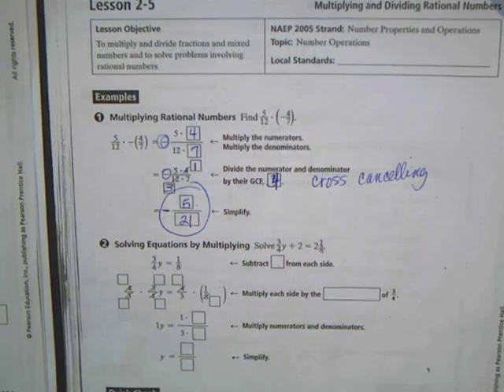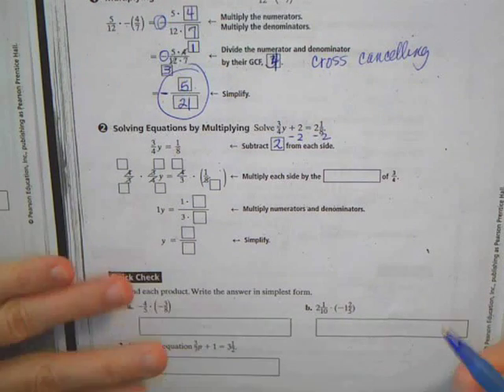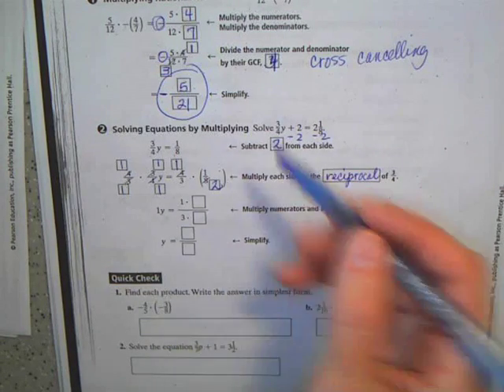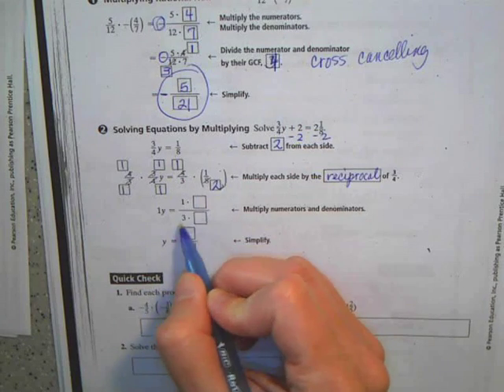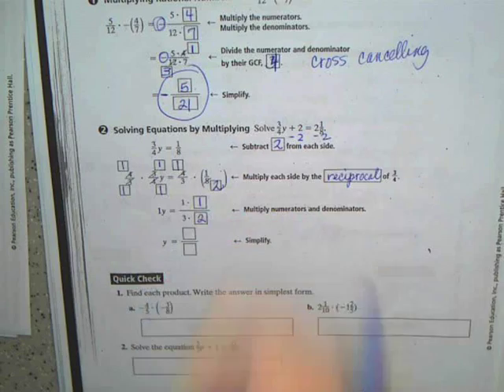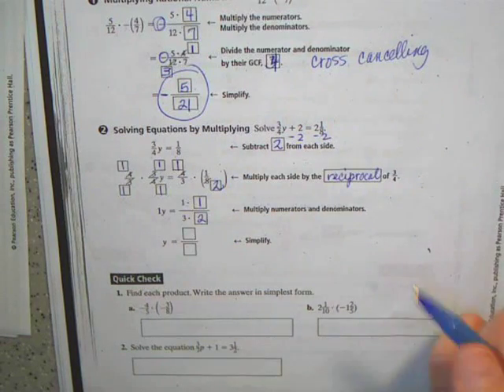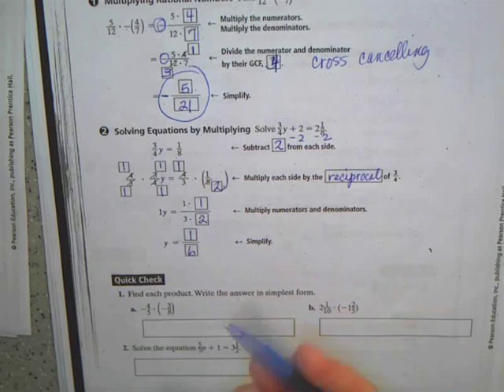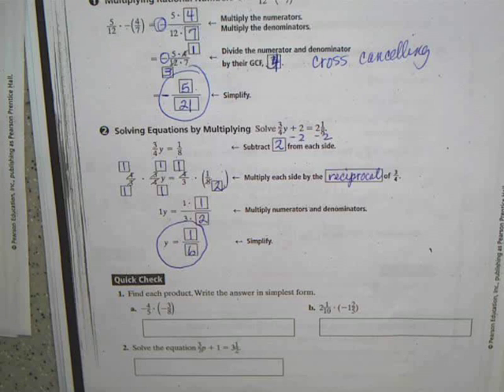C3 Lesson 2-5.mov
multiplying & dividing rational numbers (fractions)